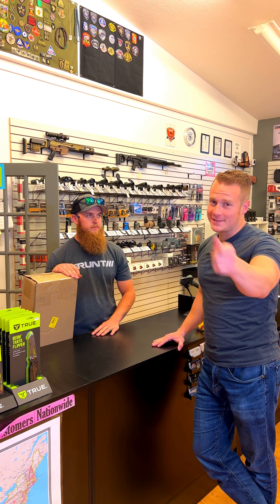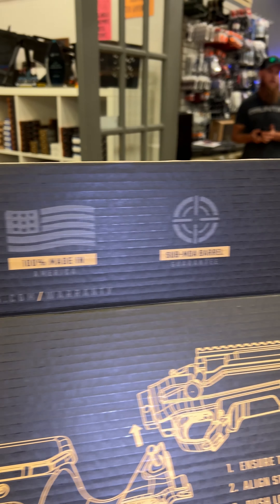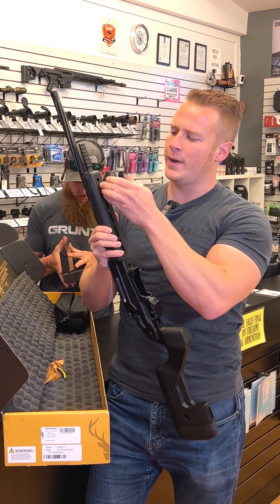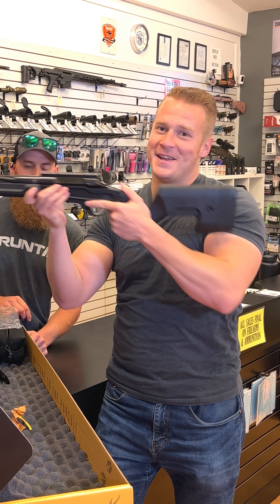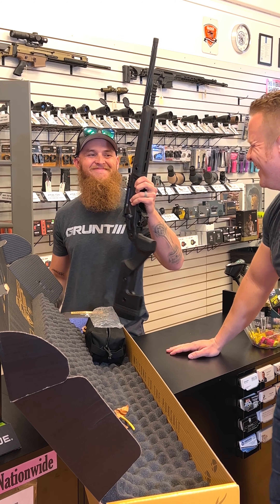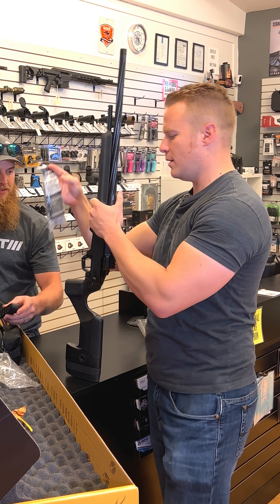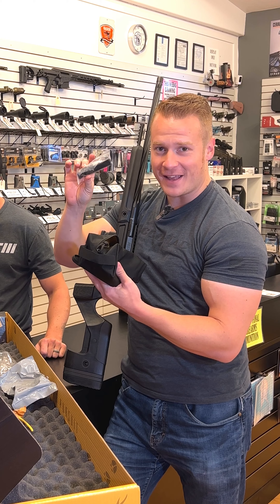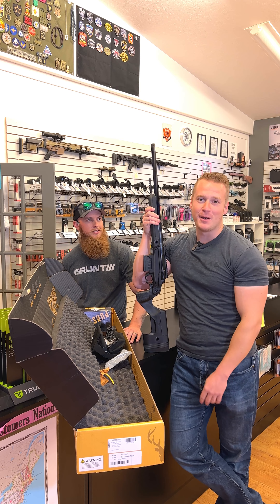LIVE Unboxing Stag Arms’ NEW Bolt Action Rifle: The Pursuit!!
The NEW Stag Arms Pursuit has just hit the market, and we’re doing a quick live unboxing to discover all the details!!

These are atfiliate links that go to supporting the channel!